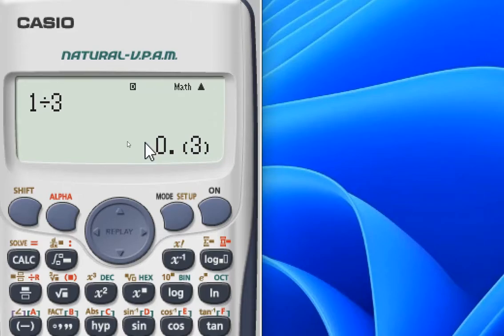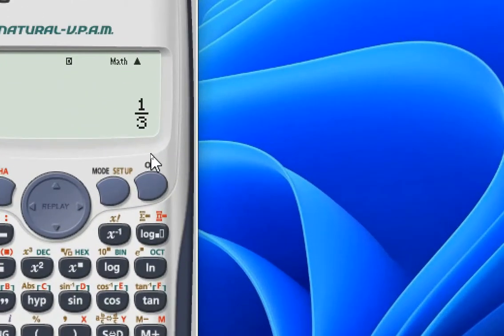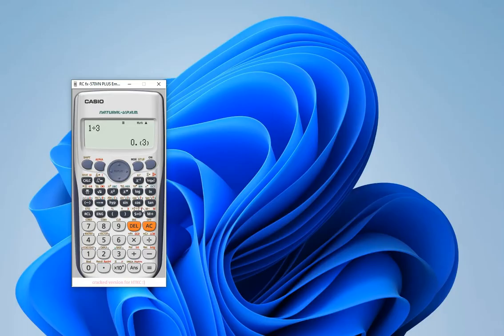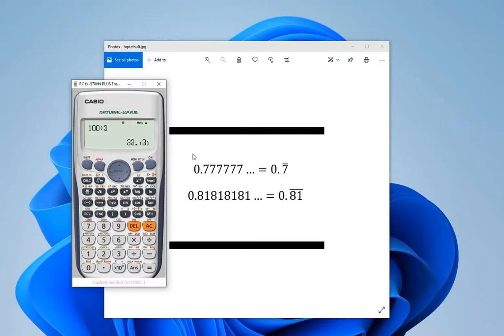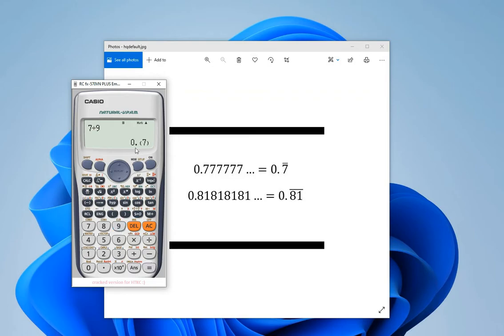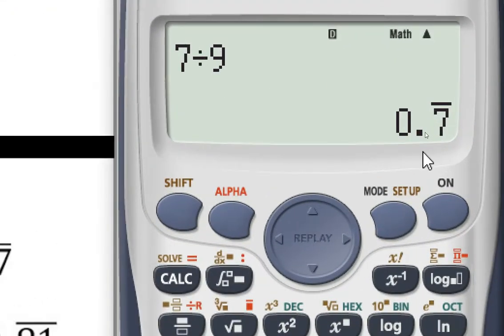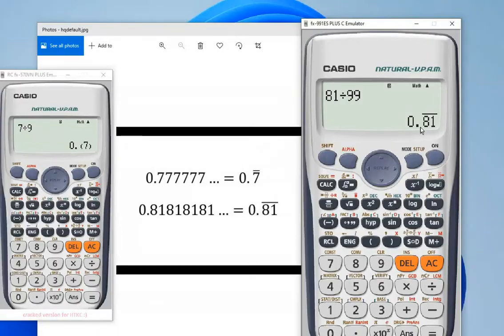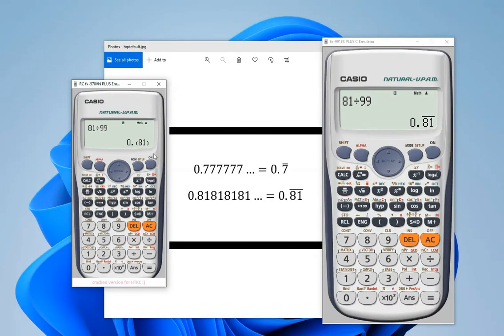What is the meaning of bar on the numbers after the decimal in the scientific calculator fx-991 es?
What is the meaning of bar on the numbers after the decimal in the scientific calculator fx-991 es? the fraction in the scientific calculator fx 991 es calculator.